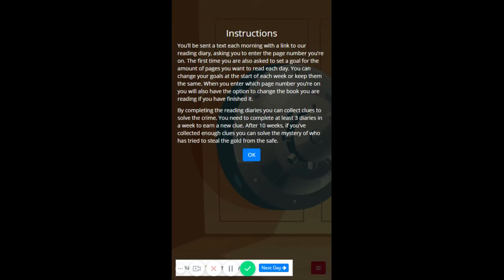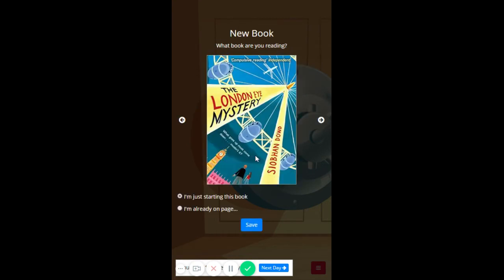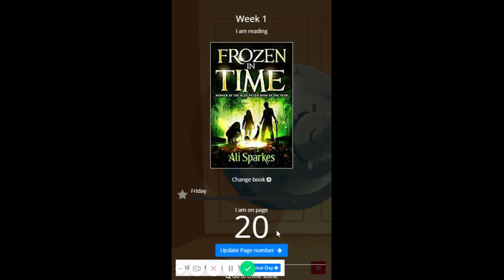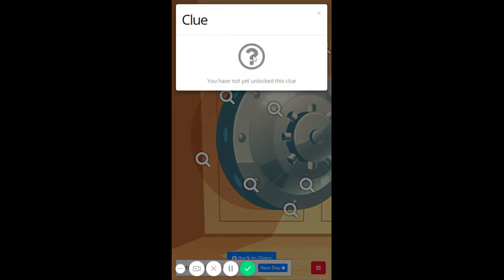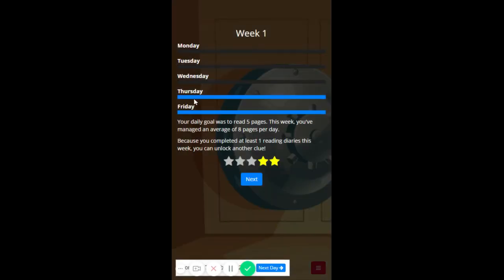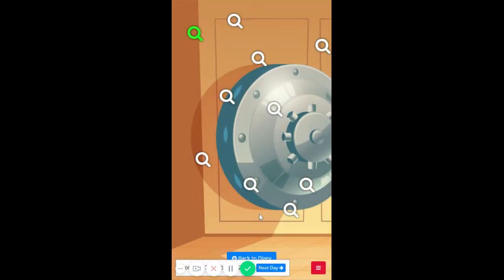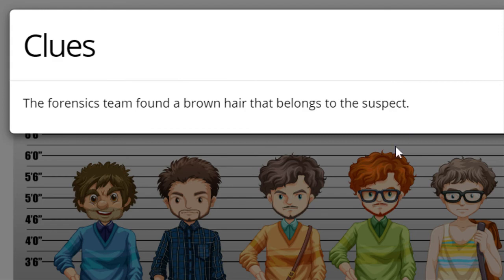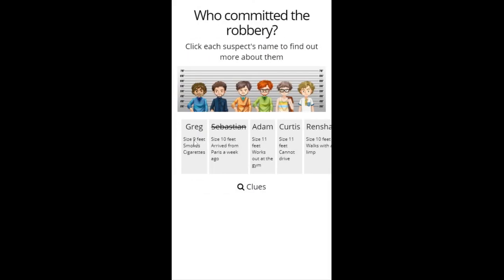Gorilla.sc - Gorilla App: Gamified Reading Diary App example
Watch this demo of the Gamified Reading Diary App to learn more about Gorilla App tool that allows you to run your study offline!